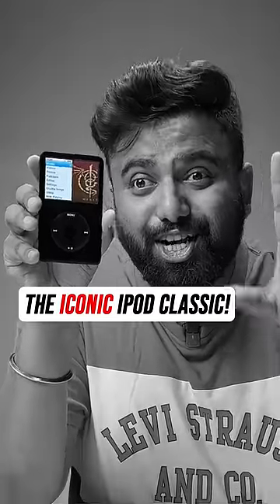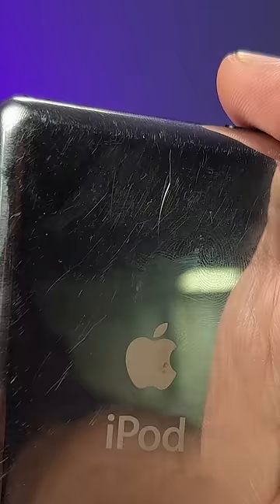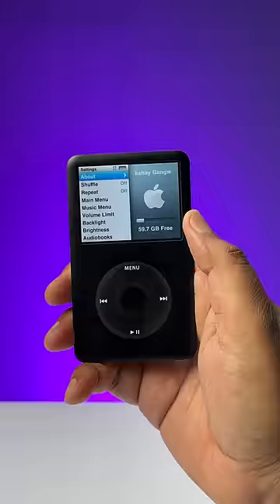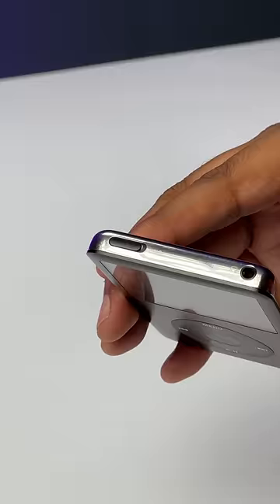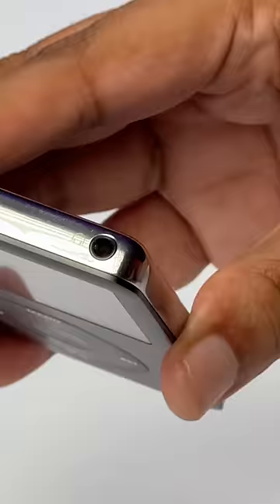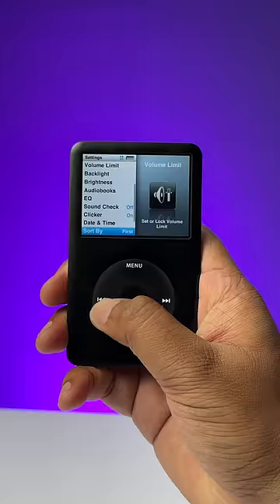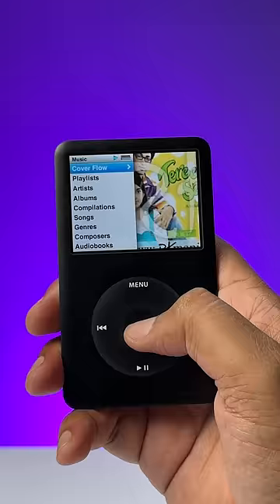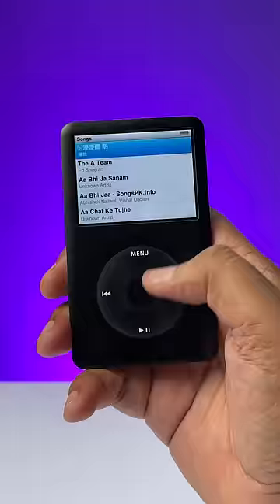The Iconic iPod Classic!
Back to The Future - Episode 3!

In this Shorts, we show you last classic iPod Apple ever, the iPod Classic 6th Gen, which had the Cover Flow UI, an all metal design, the very cool scroll wheel, and a lot more.